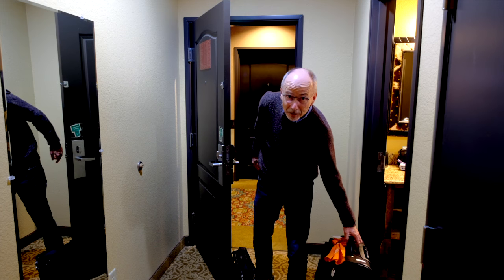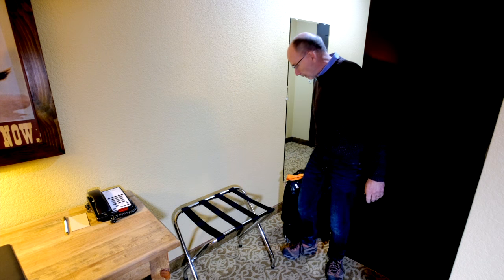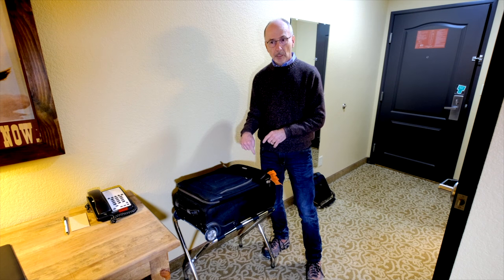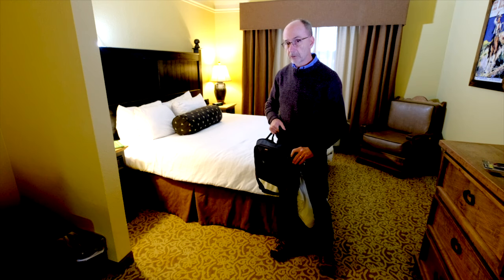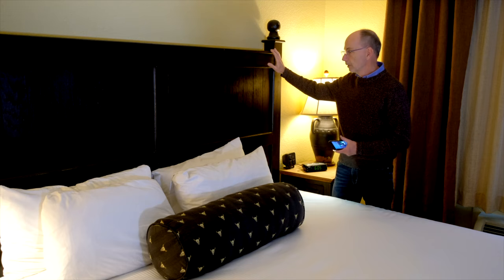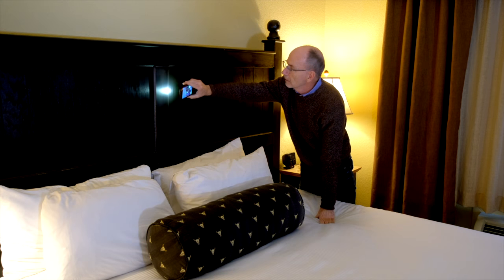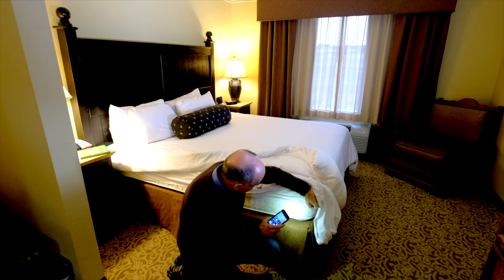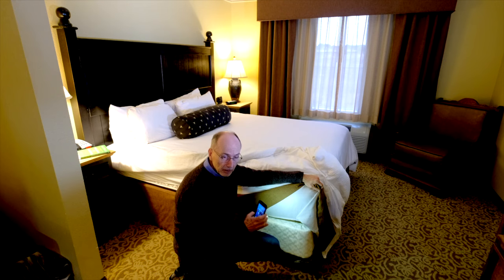Checking Hotel Rooms for Bed Bugs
A five minute guide on how to check your hotel room for bed bugs and avoid bringing them home in your luggage. Texas A&M AgriLife Extension, 2019.